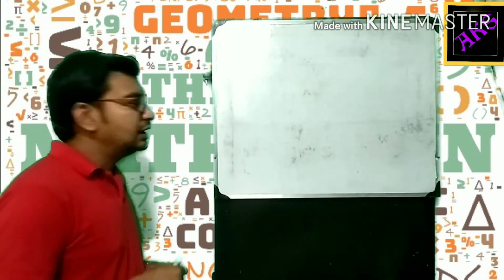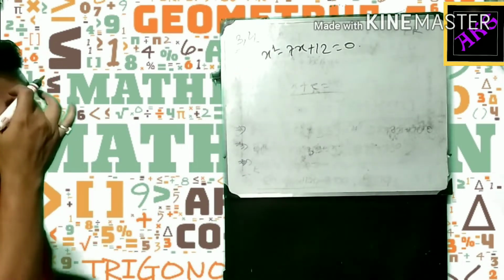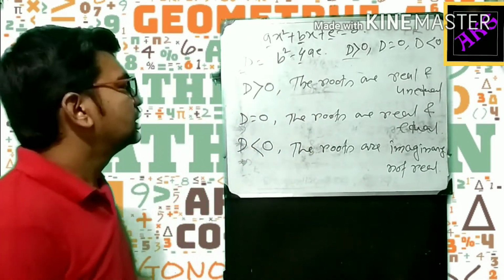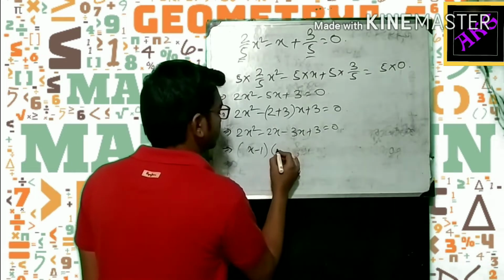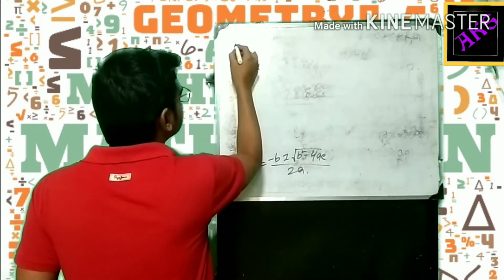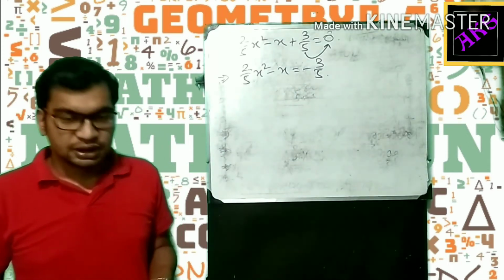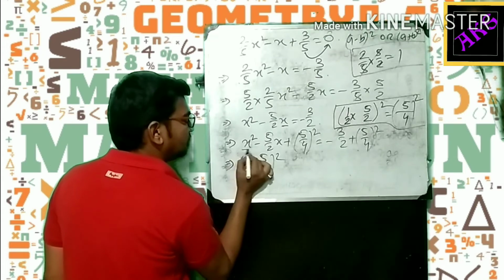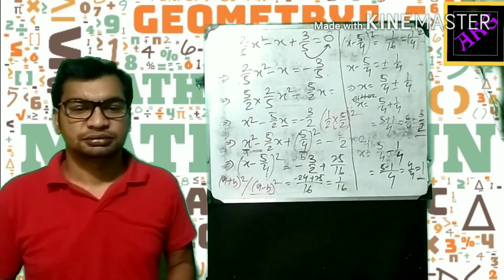Quadratic Equation Class 10। CBSE। ICSE। full concept। Methods of solving quadratic equations।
Quadratic Equations, Class 10, CBSE or ICSE, full concept and Methods of solving quadratic equations. In this video we tried to give a clear concept of quadratic equations, roots of a quadratic equation, nature of the roots, how it's related with discriminant and the methods of solving quadratic equations.
We have discussed in details the Factorisation method, solving quadratic equations by the quadratic formula and completing square method with examples.